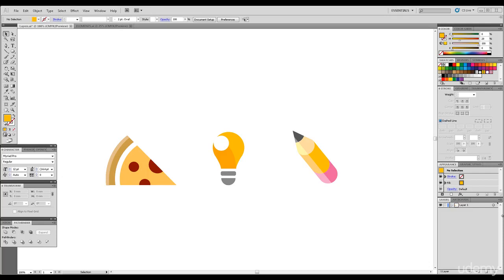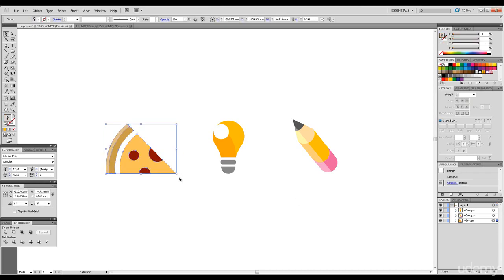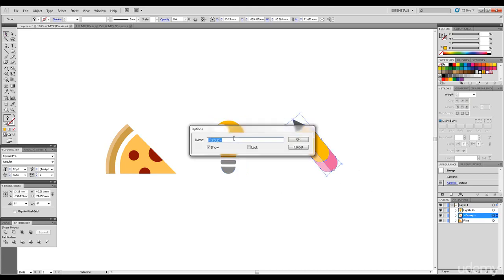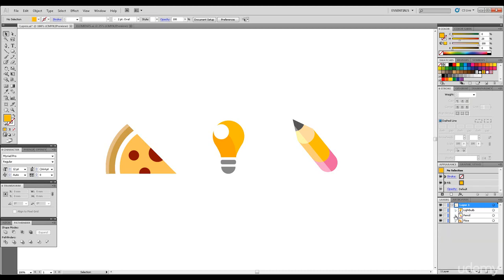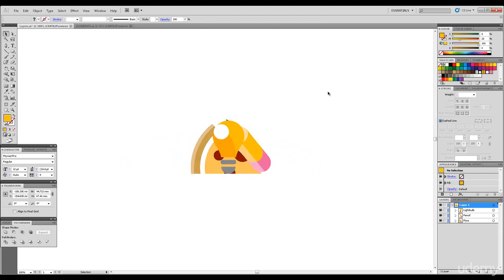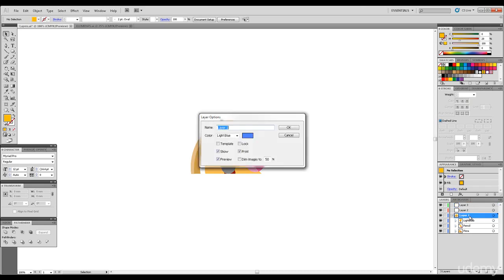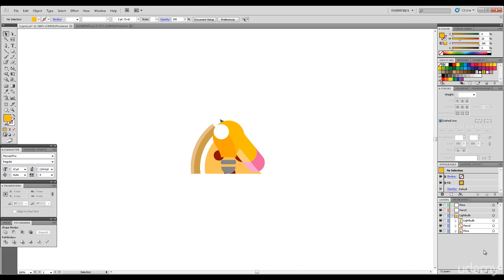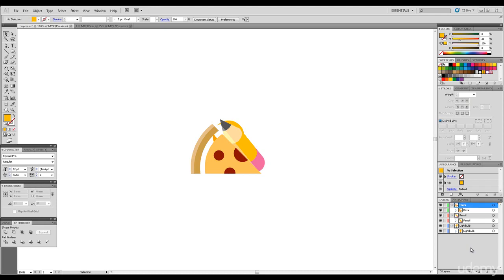040 Elements & Layers